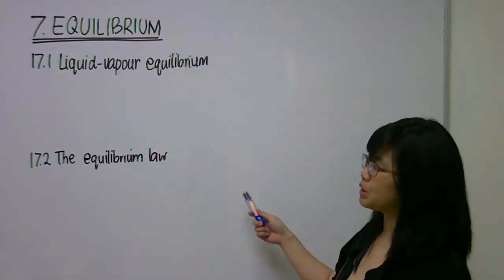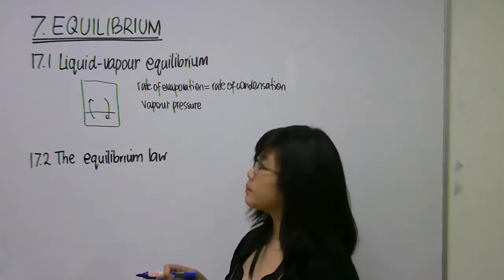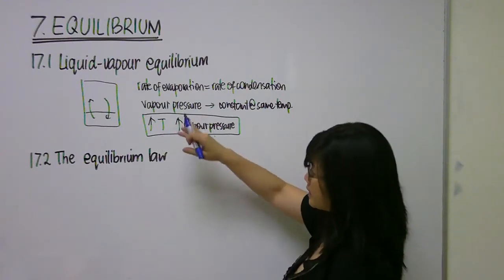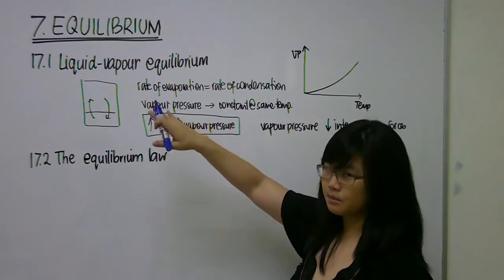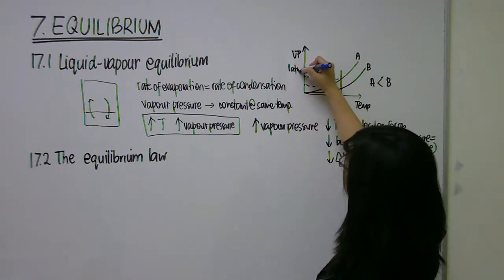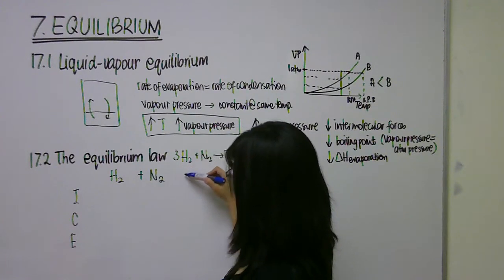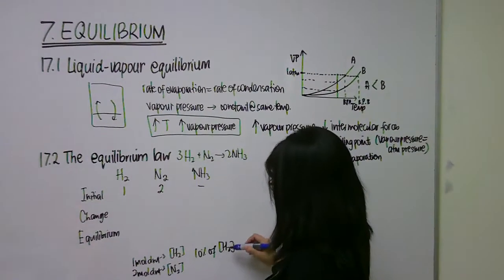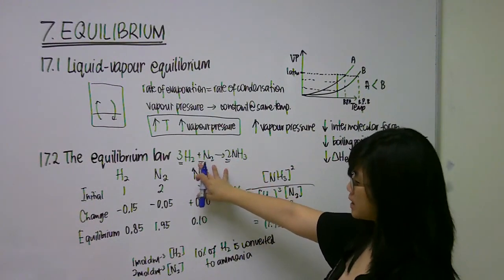Chapter 7 Equilibrium HL